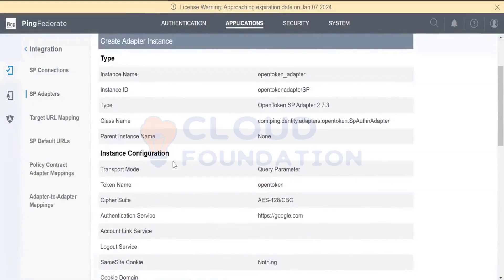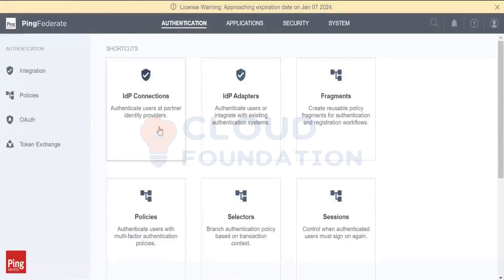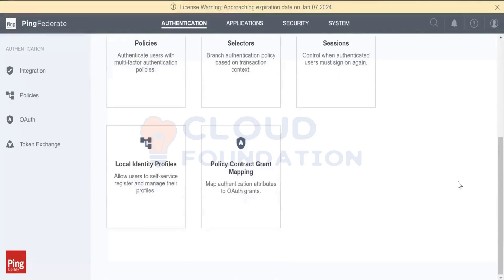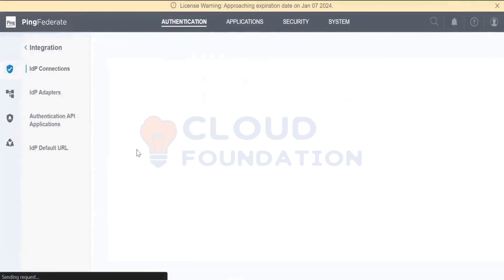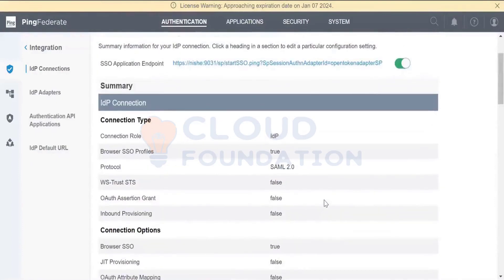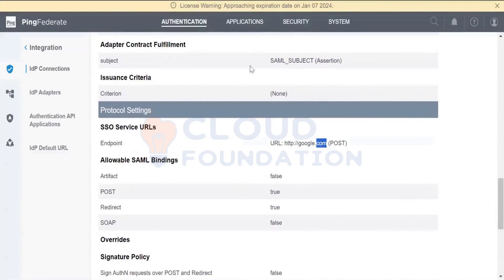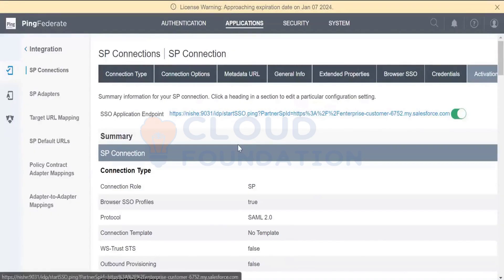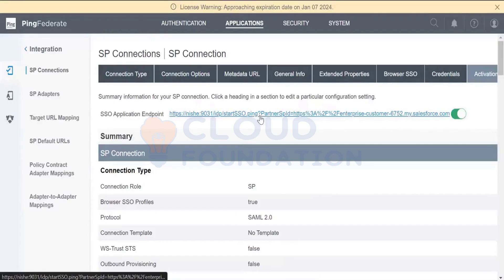Accept SAML response send to SAML connection | PingDirectory Training|CloudFoundation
The process of accepting SAML responses from other organizations and redirecting users to desired applications based on the response.

The process involves configuring the connection between the third-party vendor (ping ferrit) and the authentication service provider (ASP), accepting the SAML response, and redirecting users to the desired application.

However, the third-party vendor cannot generate a new token as there is no concept of token in SAML.

Instead, the ASP generates tokens for the desired application, which the third-party vendor then redirects the user to.

It also emphasizes that the third-party vendor does not do any authentication itself, and that the ASP is the one that authenticates the user.

It mentions that the Searle (Salesforce) URL is already in the configuration of the ASP, and that the third-party vendor is not responsible for configuring it.